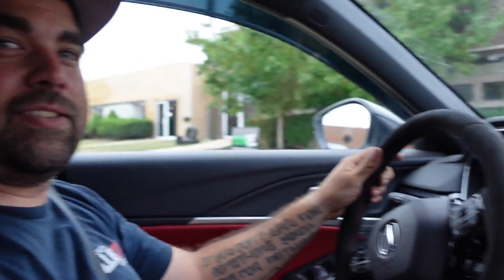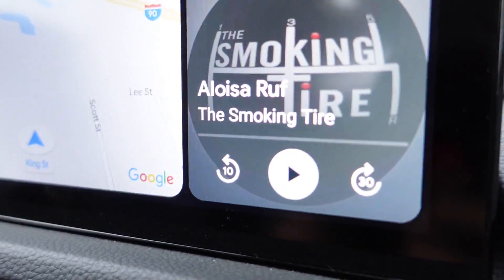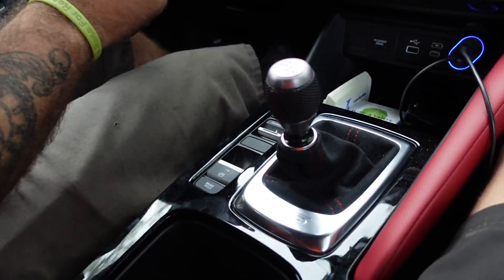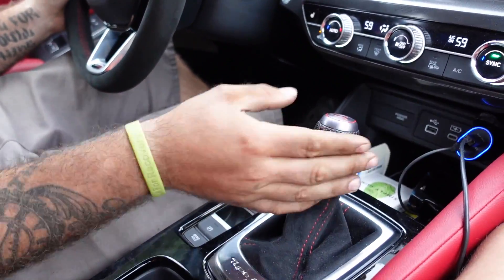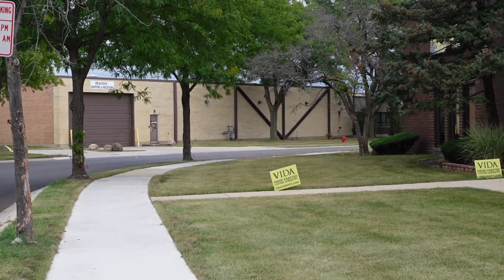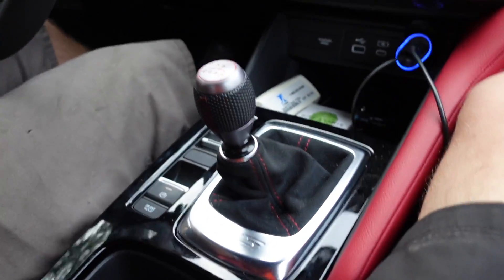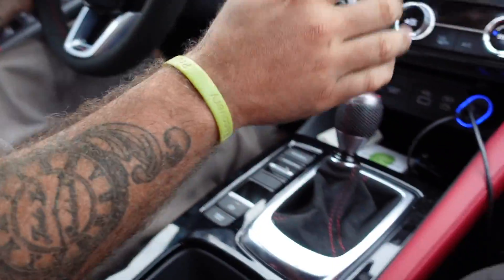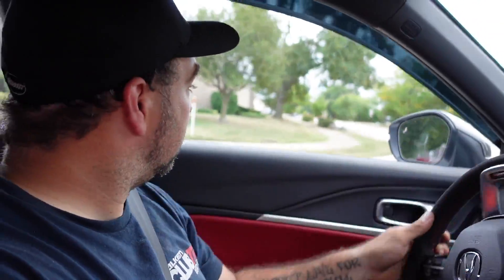WHY YOU NEED THE DE5 INTEGRA TYPE S FOR A DAILY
The DE5 is probably the one of the best options for a daily right now. We absolutely love this thing! Our outlook on this thing is different from the rest since we actually drive it everyday! Before filming the integra was around the shop for a couple weeks! We can't wait to report back later!